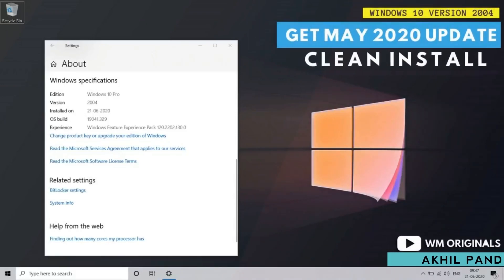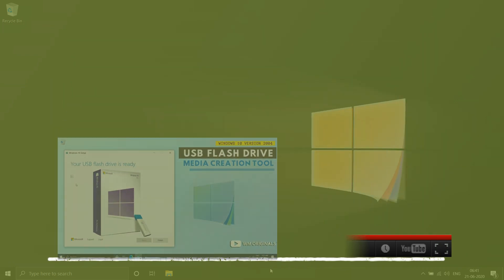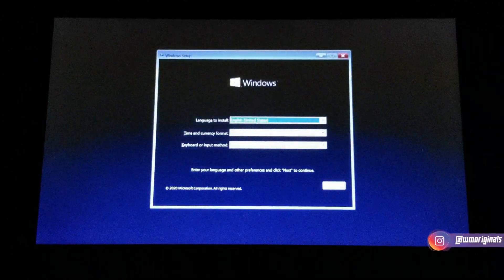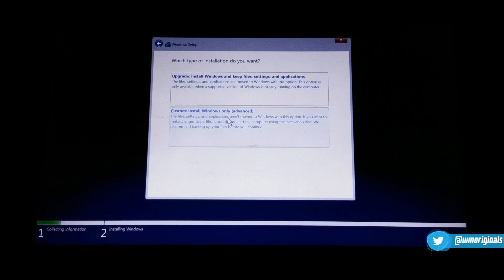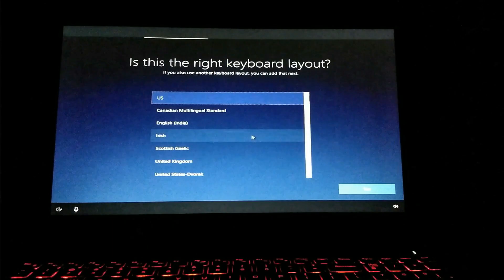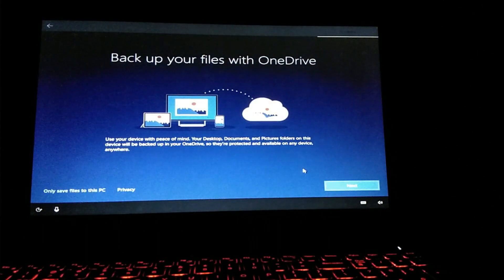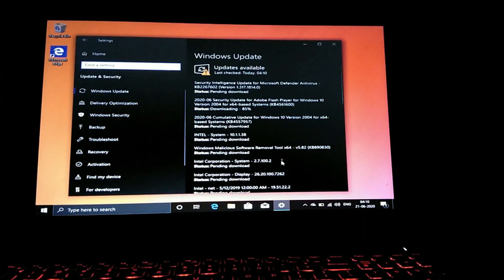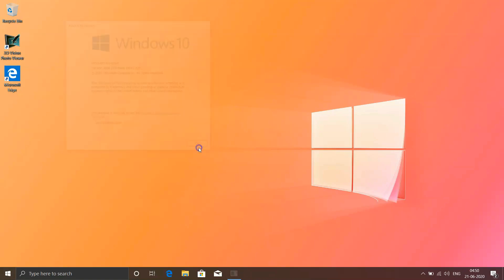Get Windows 10 May 2020 Update (Version 2004) Clean Install with USB flash drive tutorial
The May 2020 Update is available for users who would like to install this latest free windows 10 upgrade. In this video I show you how to reinstall Windows 10 to a clean state.

Windows 10 tutorial: Steps to perform a clean install of Windows 10 May 2020 Update, version 2004, using a USB flash drive

I’m not responsible for any data loss that may happen, make sure you have your data safe.

WM Originals Official Website Link for Details on Windows 10 May 2020 Update 👇